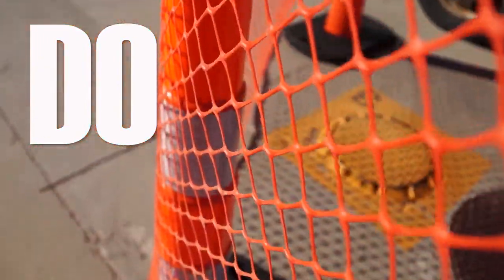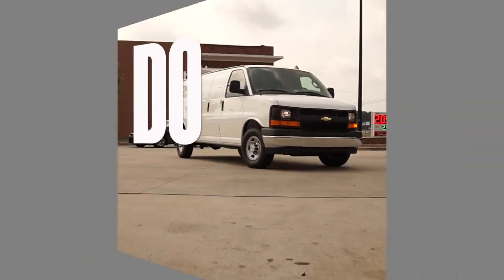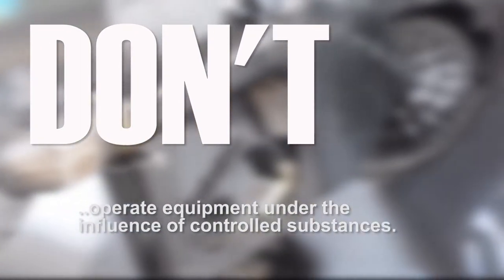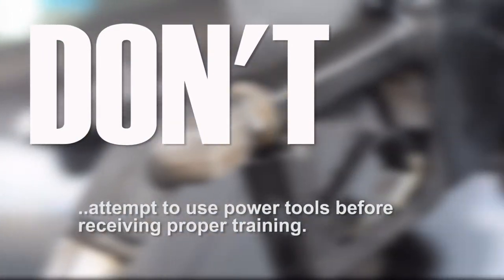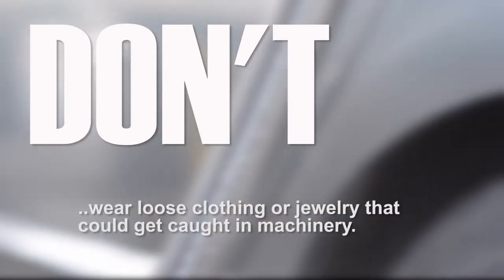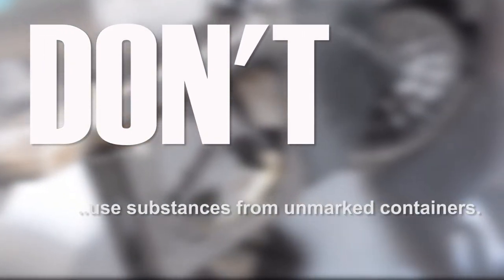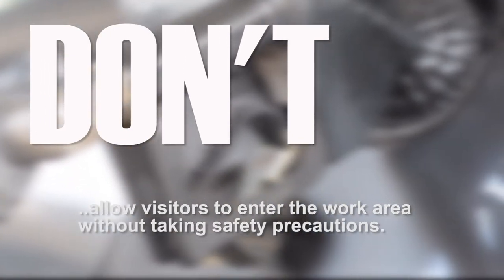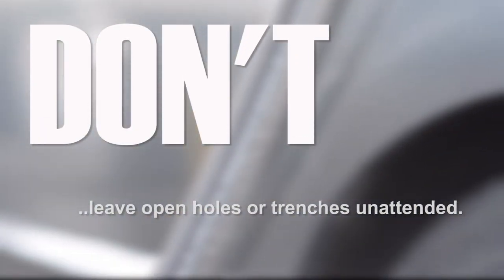DOs & DON'Ts: Safety in the Forecourt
| Follow these safety tips to ensure safety in the forecourt.